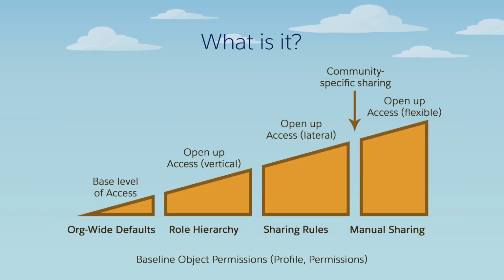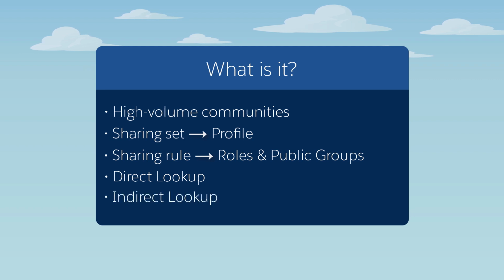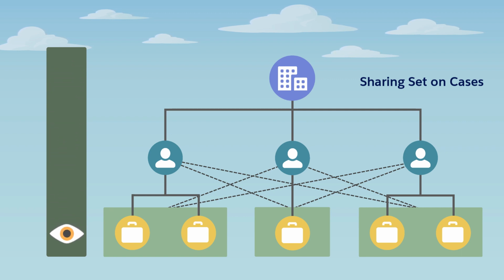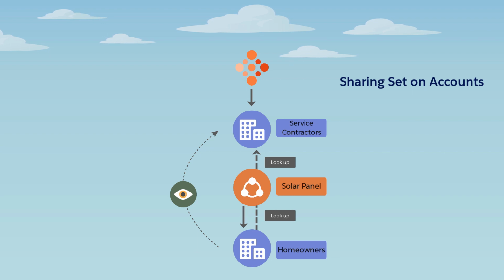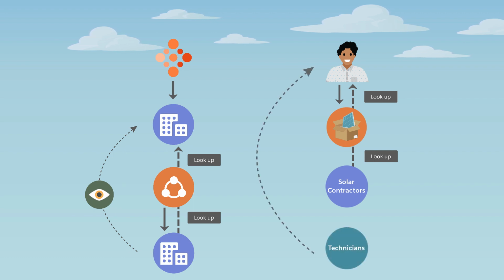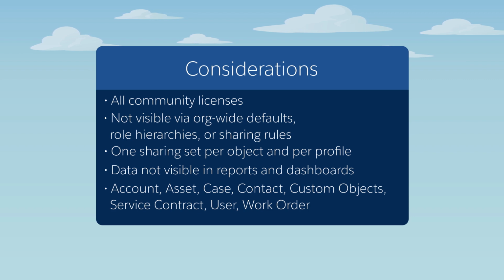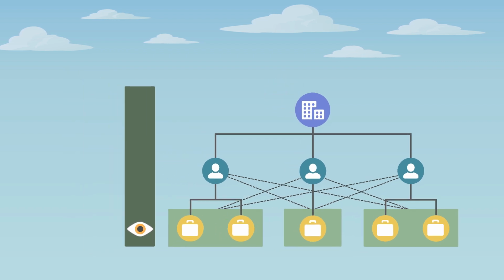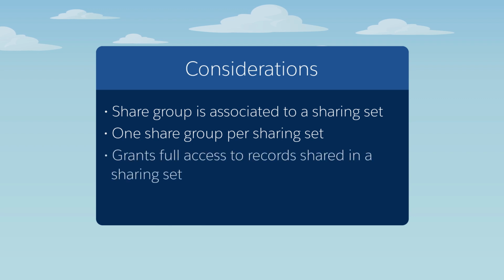Who Sees What in Communities: Community-Specific Sharing | Salesforce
Learn about sharing sets and share groups, two sharing options available only to external users.